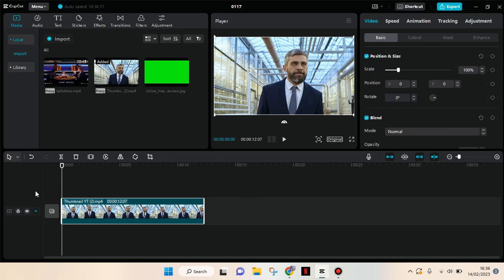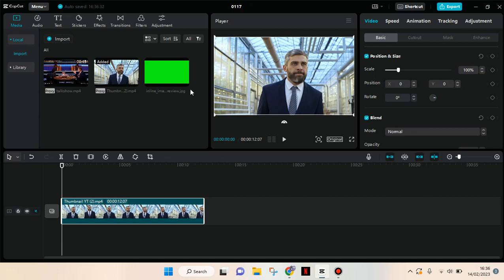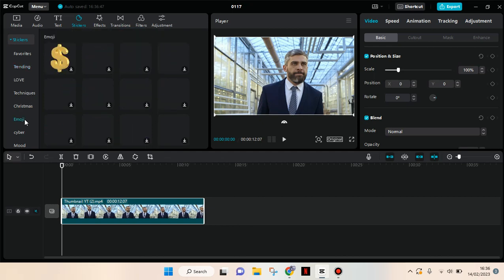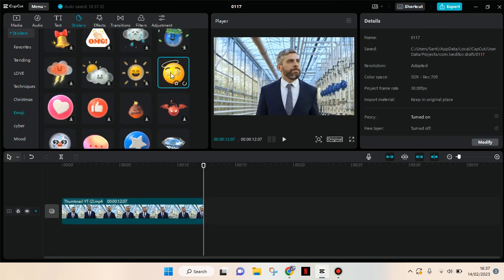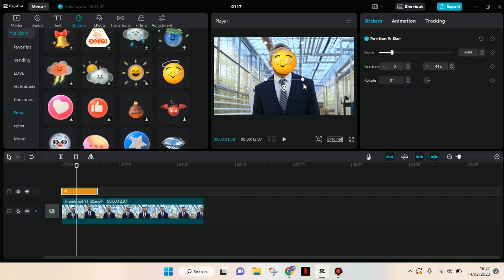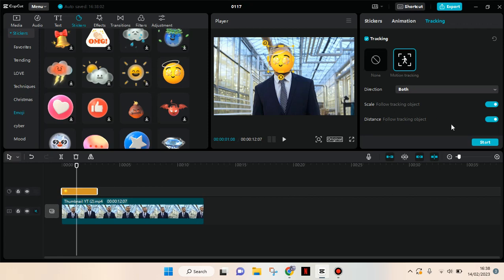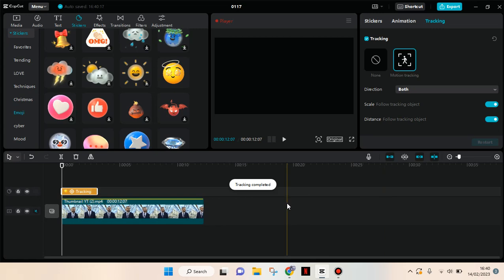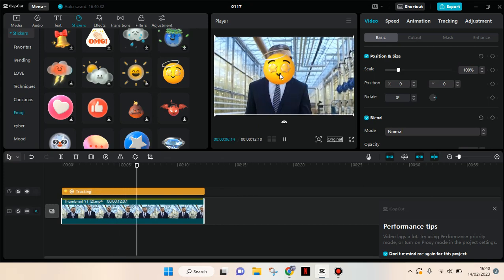How Do You Do the Stricker Tracking in CapCut PC? Sticker Tracking Tutorial on CapCut PC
Want to do the sticker tracking on your video? You can do it easily on CapCut PC. Watch the video to find out more!